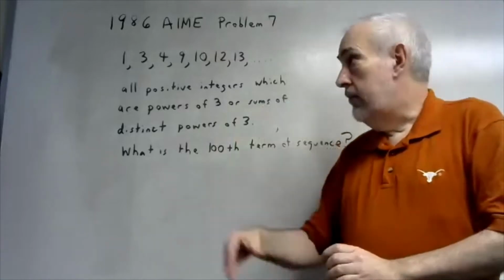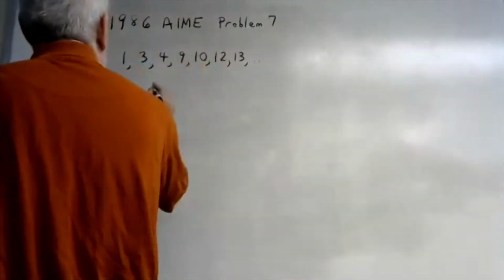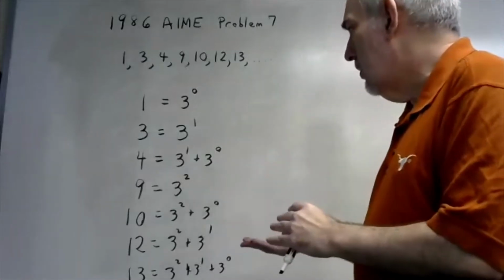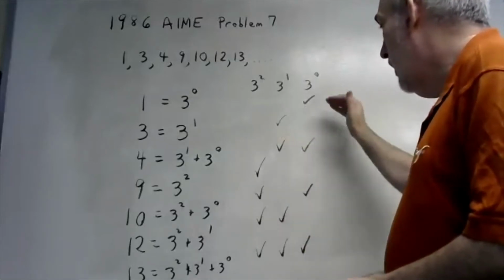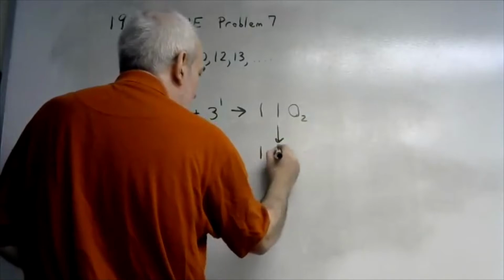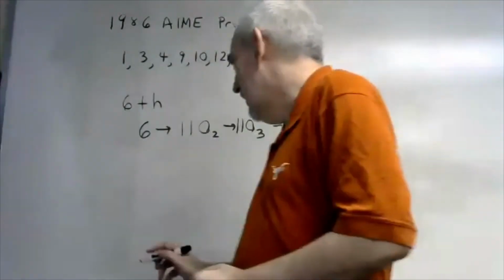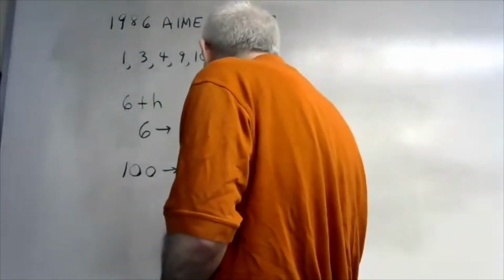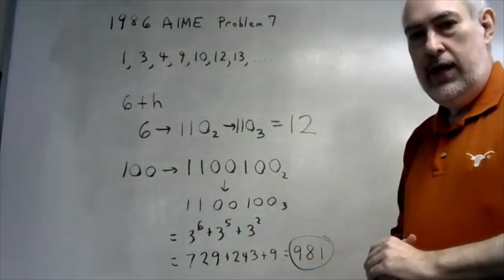1986 AIME Problem 7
A solution to the 1986 AIME Problem 7.